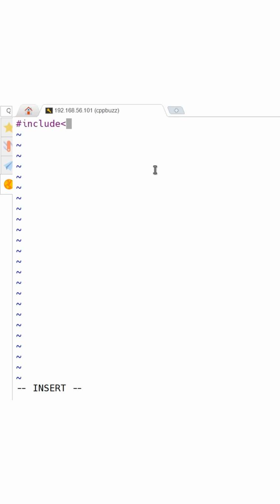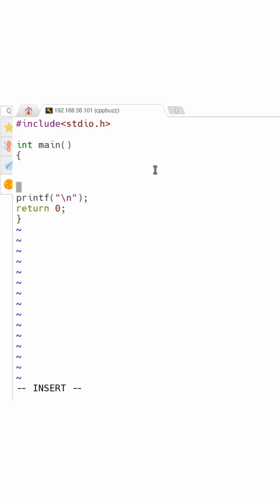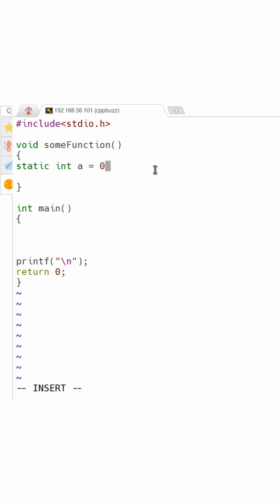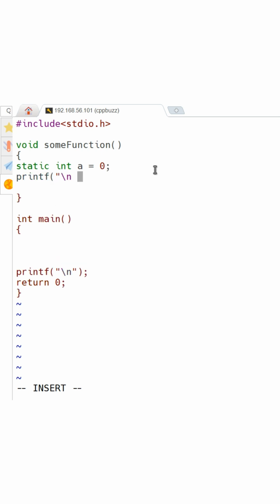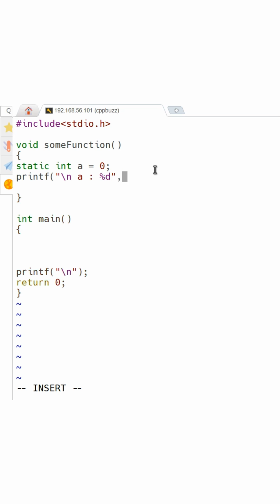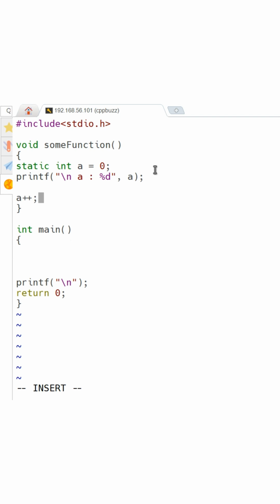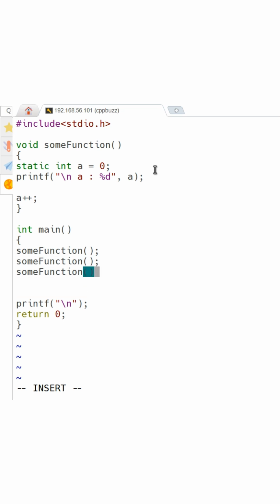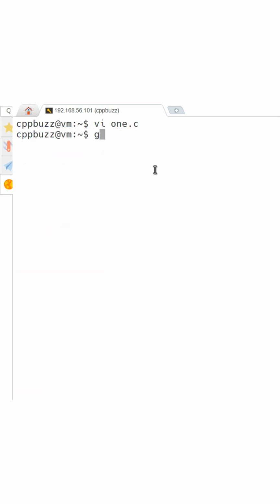#31 Learn C Programming : static storage class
In this video you will learn how to use static storage class in C programing. We will use VI editor to write the code, gcc compiler to compile the code on Linux operating system.